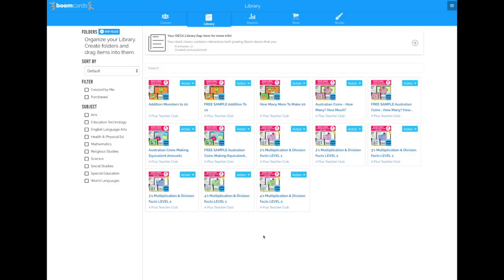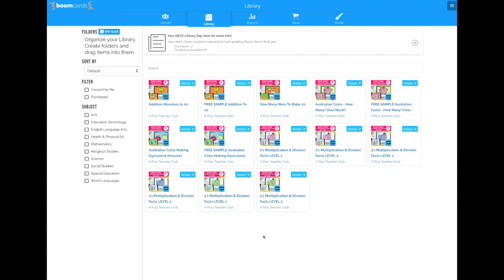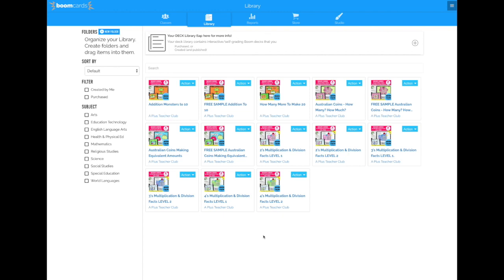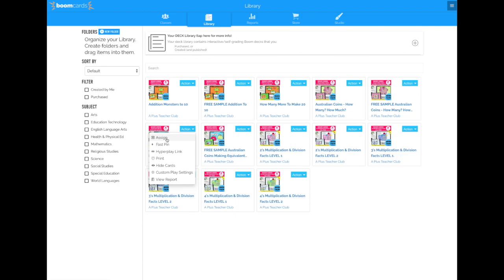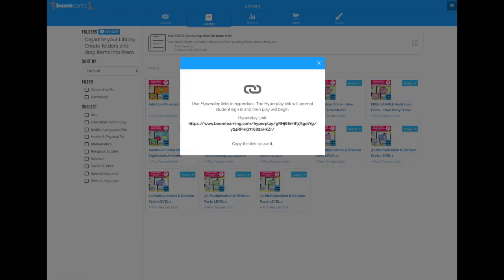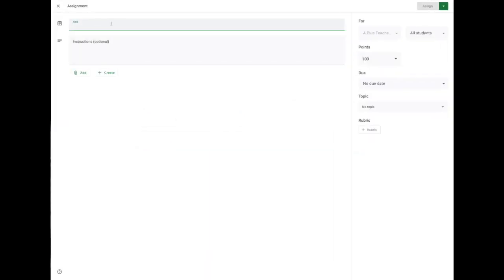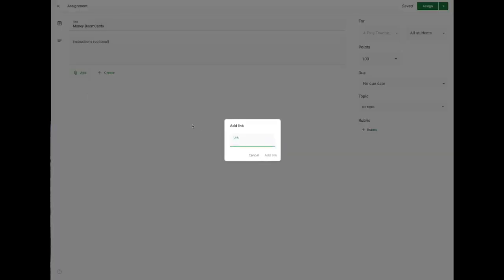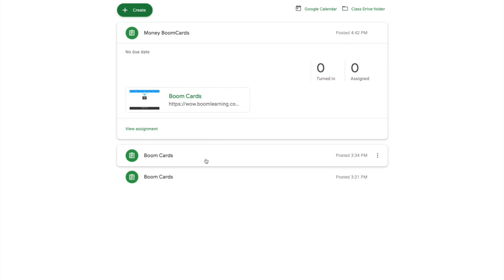Playing BOOM Cards on GOOGLE Classroom With HYPERPLAY Link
How to set up a link to play BOOM Cards on GOOGLE Classrooms using HYPERPLAY Link